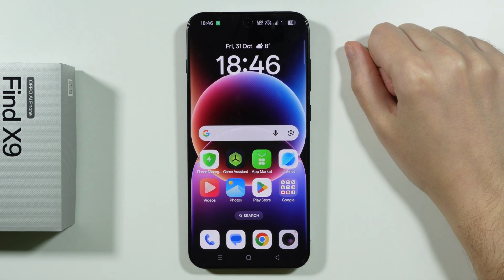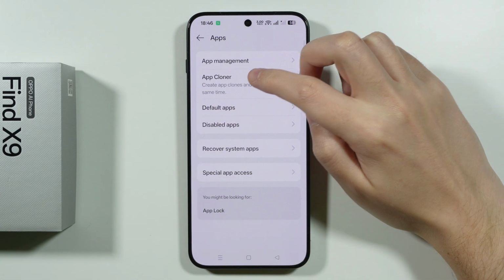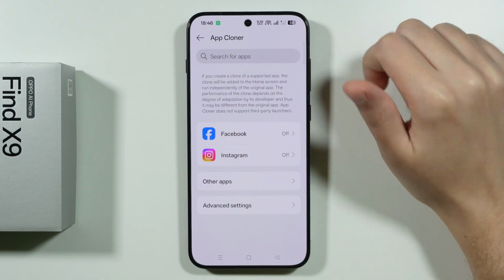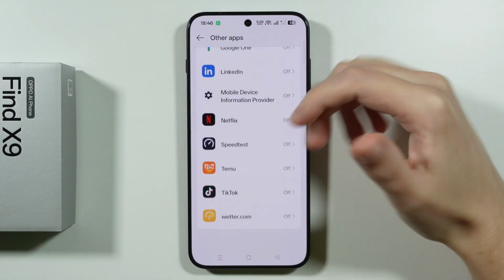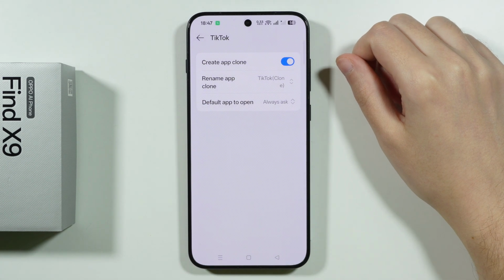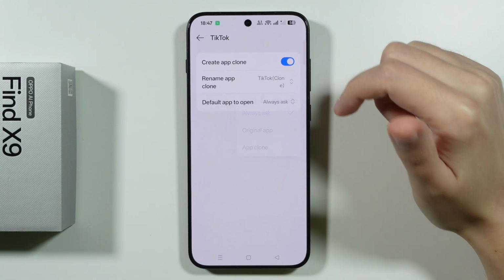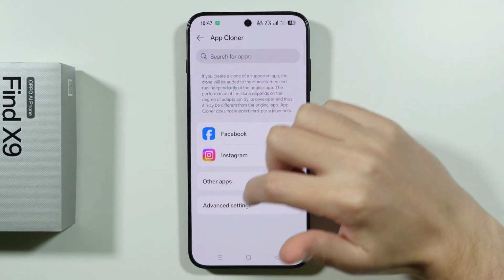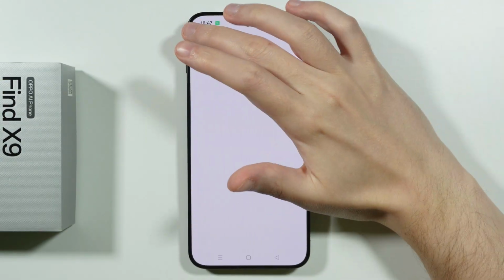OPPO Find X9/X9 Pro: How to Clone Apps (Duplicate Apps)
In this video, I'll show you how to clone apps (or duplicate apps) on the OPPO Find X9 easily. This setting lets you run two separate instances of social media or messenger applications, allowing you to use multiple accounts simultaneously. Follow these steps in this quick OPPO Find X9 settings tutorial to learn how to activate and manage your duplicated applications.